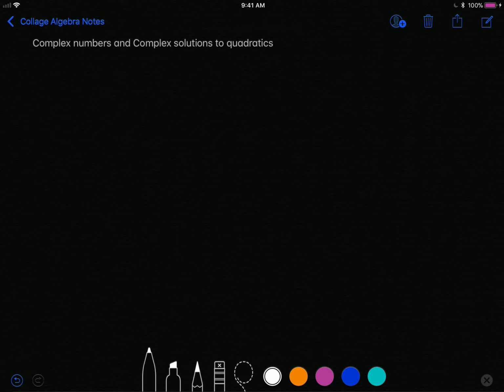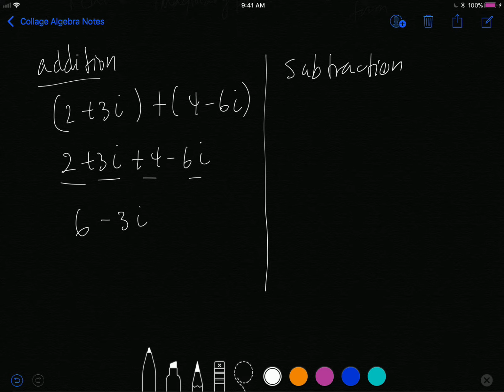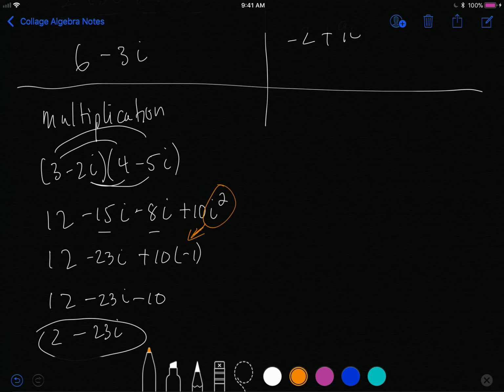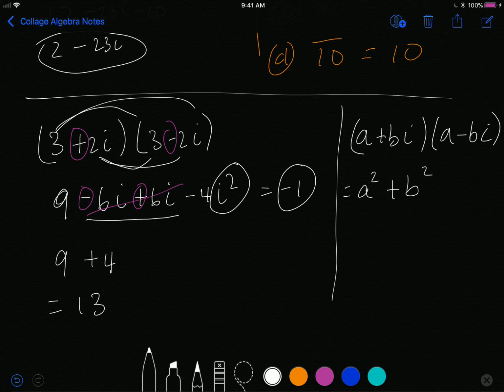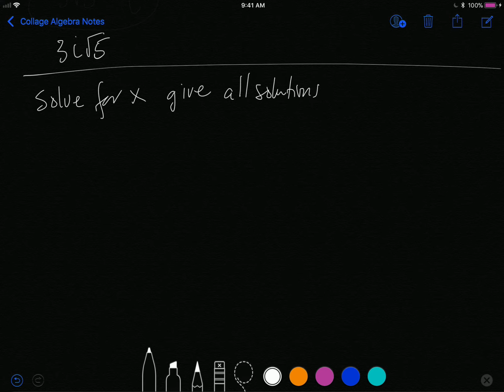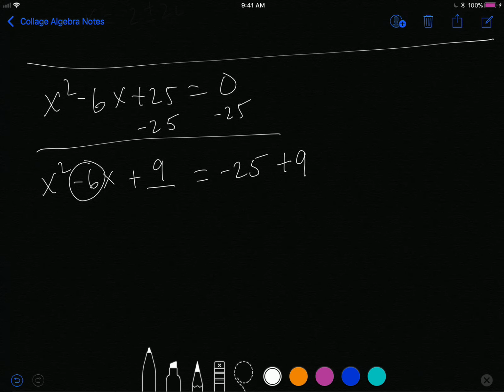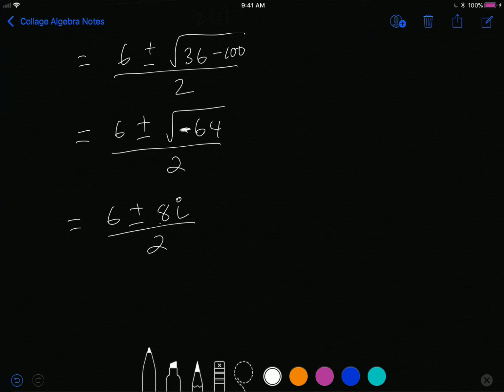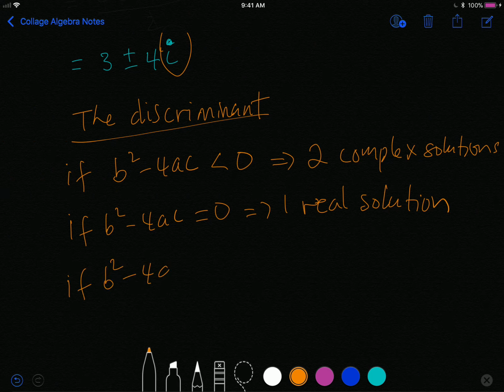Complex number and Complex solutions to Quadatic Equations